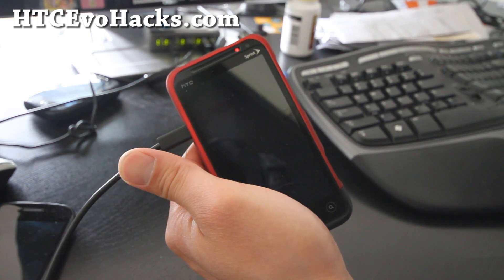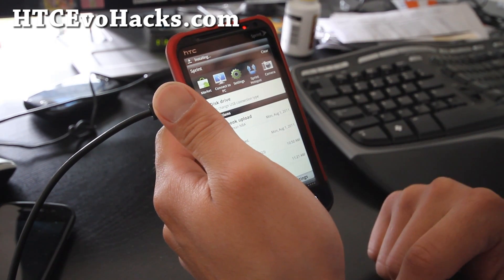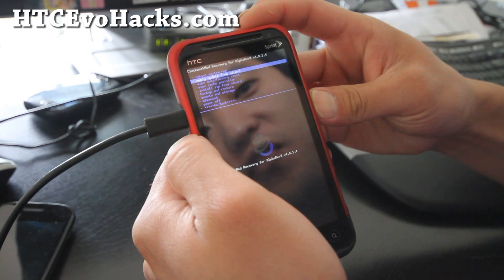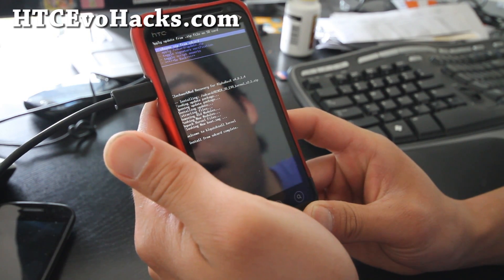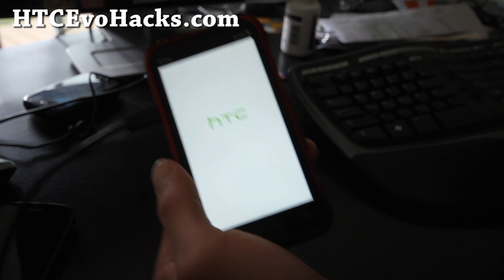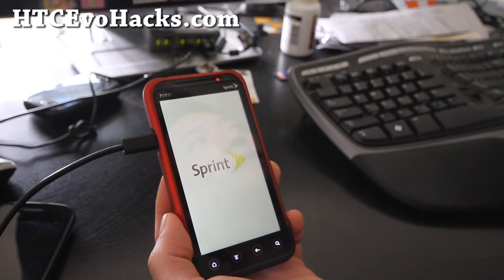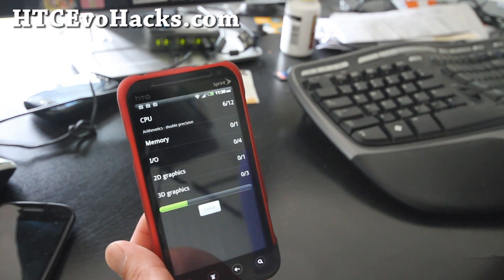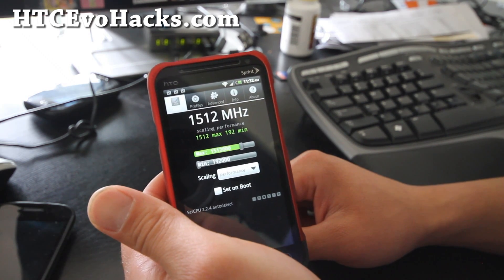RCMix Kernel for HTC Evo 3D! [2Ghz Overclock]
Here's a short overview of the RCMix kernel for the Evo 3D, which can be overclocked to 2Ghz!